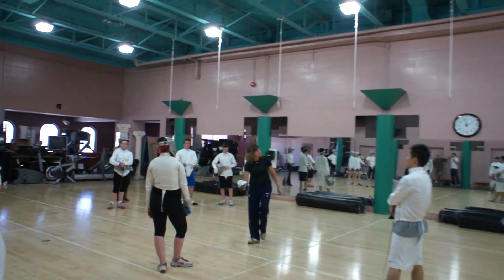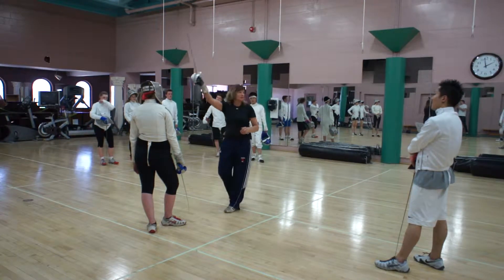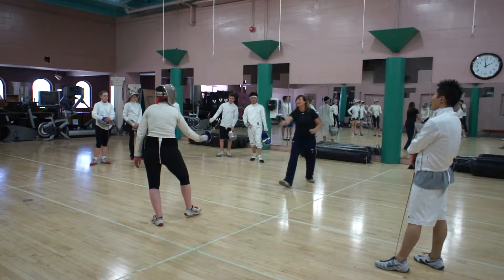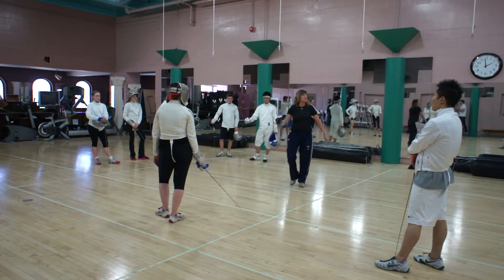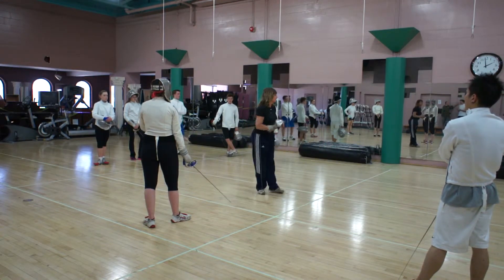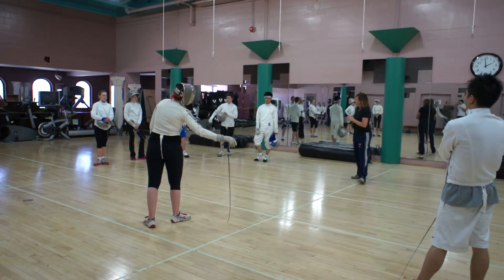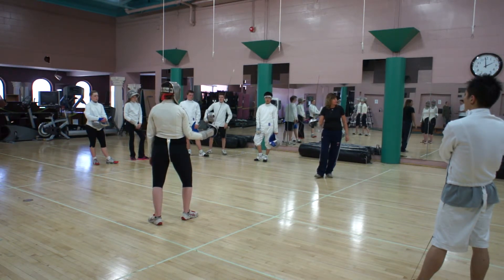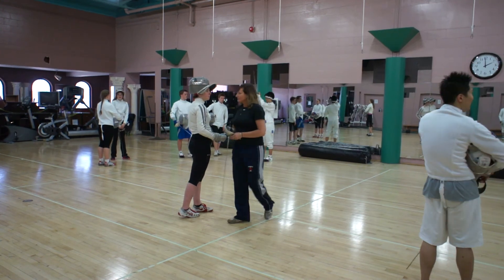Ontario Fencing Association Jr HP Sabre Camp May 31, 2014 Video 10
The Ontario Fencing Association Jr HP Sabre Camp was held at Bladeworks Fencing Club in Toronto. Carolyn Washburn from Beaches Fencing Club NY guest coached